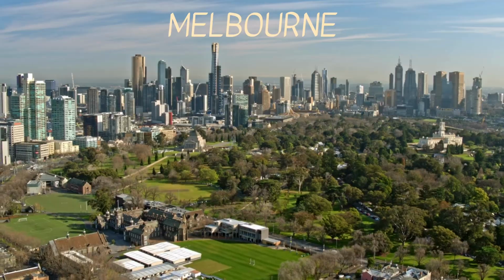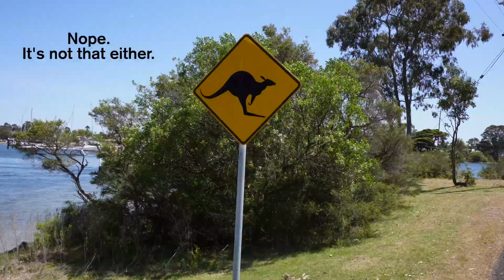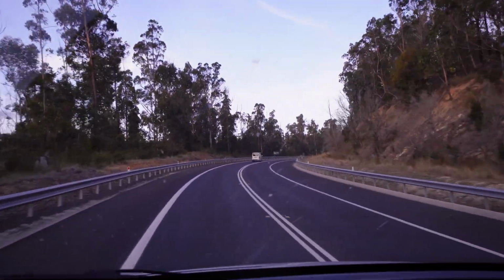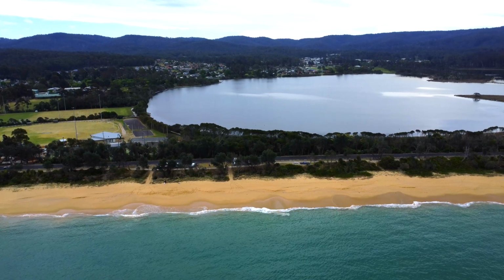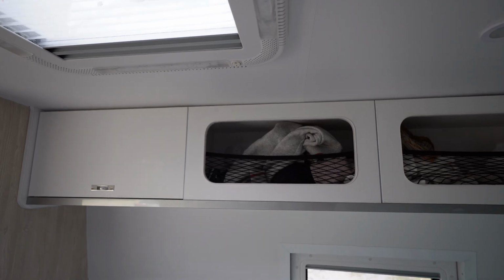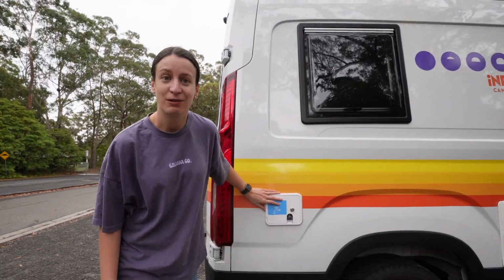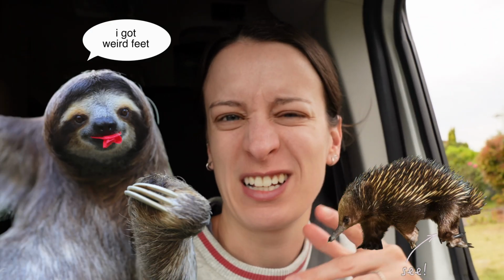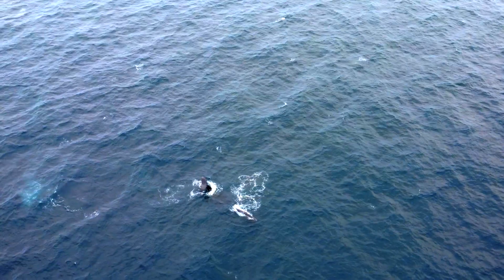Van Life in AUSTRALIA For FIRST-TIMERS! (Sapphire Coast Road Trip)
We're doing Van Life in AUSTRALIA for our first time ever, driving from Melbourne to Sydney along the Sapphire Coast! Now that we've returned home after travelling Full Time for a year we're about to settle back down into our new house! So we need to fill it with memories from this epic road trip from Melbourne to Sydney!

Want to have your very own VAN LIFE ADVENTURE?

We start off at Raymond Island which has the highest density of koalas! But koalas aren't the only Australian wildlife we stumbled across here! From Raymond Island we drive through Paynesville and visit Lakes Entrance. We spend the night in Eden before driving along the beautiful Sapphire coast, admiring some of Australia's best beaches! We check out Merimbula beach before heading to Narooma which is known to have some of the clearest, most blue water in all of Australia! We end this perfect day Whale Watching from our AWESOME van on the edge of the beach! *speechless*

A massive thank you to @indie_campers for supplying us with this BRAND NEW Seeker van!

Chapters:
0:00 Introduction
0:27 Stakes
0:52 Paynsville and Raymond Island
5:50 Lakes Entrance
6:56 Crossing the border into NSW
7:56 Arriving into campsite for the night
9:00 IndieCampers in Australia
9:54 Day 2 Breakfast by Pambulla Beach
10:49 IndieCampers Seeker Van Tour
20:15 Van life in Australia Driving to Narooma
21:20 Christmas in November?
21:50 Merimbula Beach
23:00 Seeing Kangaroos van life
23:30 Narooma
23:45 Van life by the beach
24:30 Seeing Whales in Narooma